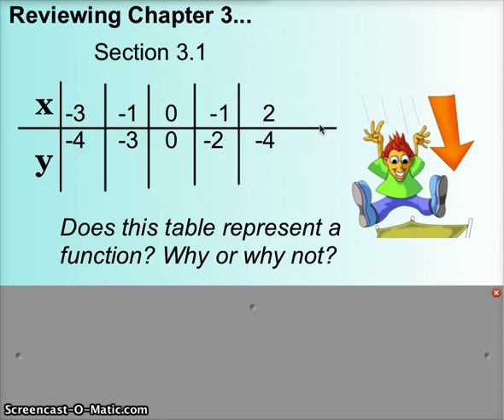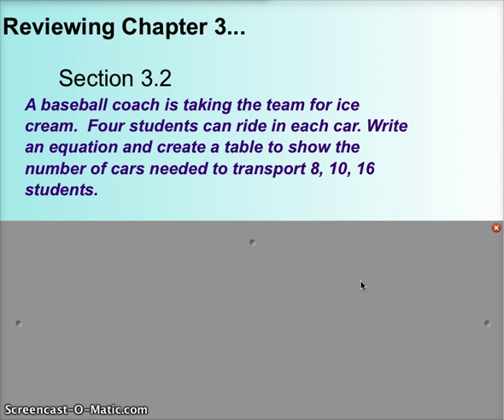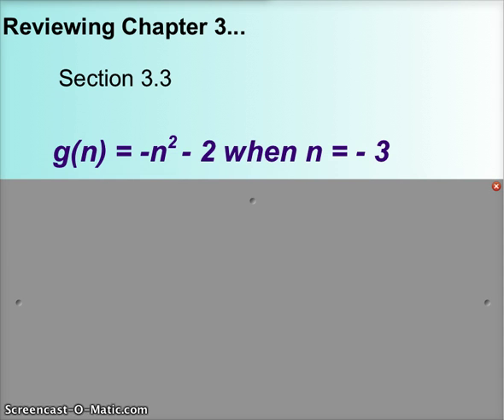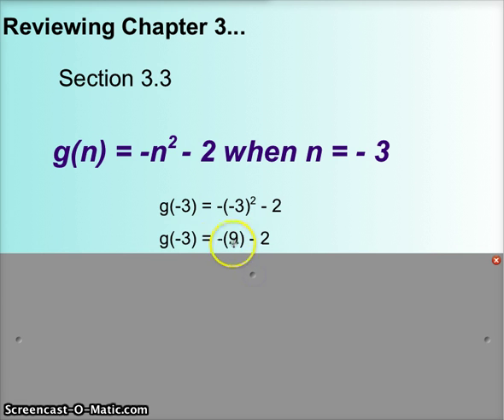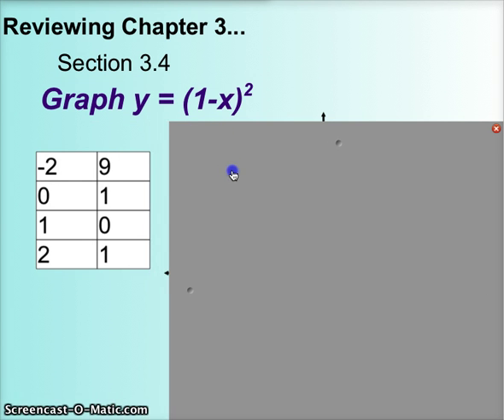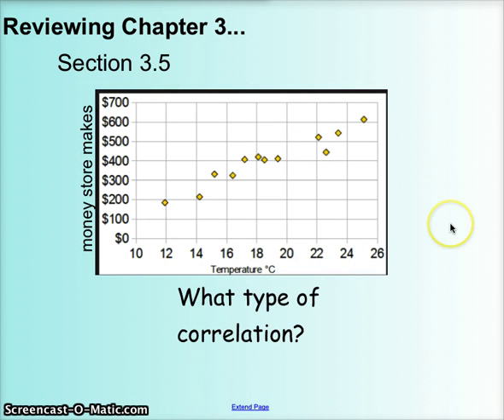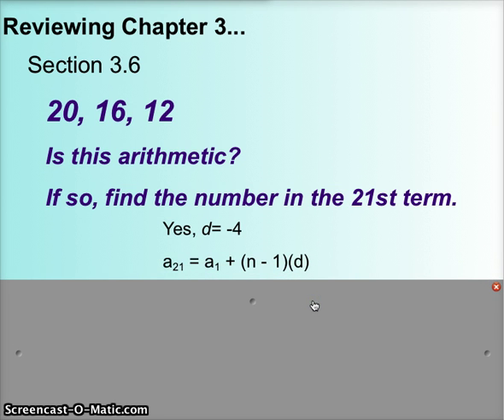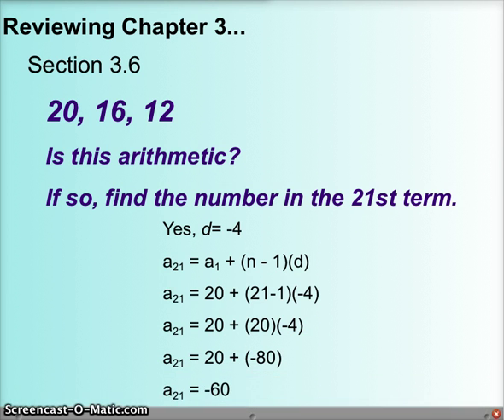Chapter 3 HOLT midterm review